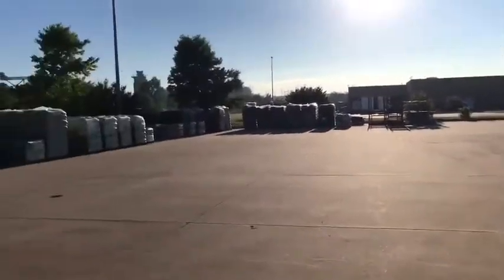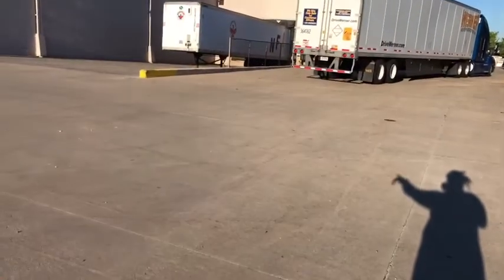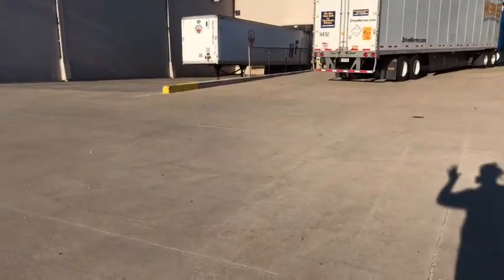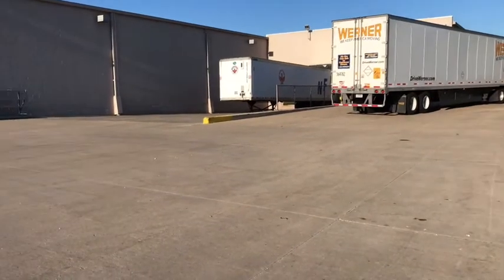Watch me Maneuver a Tractor Trailer